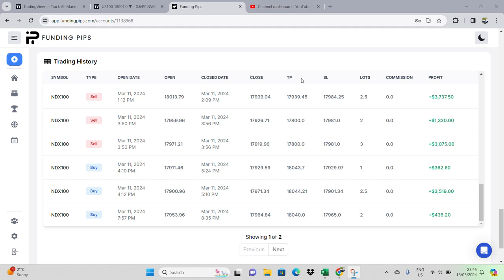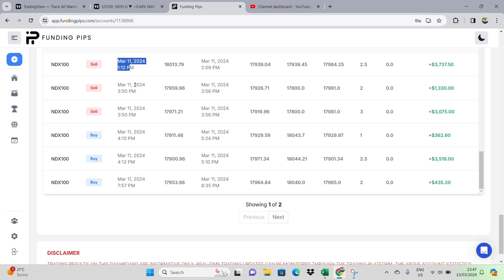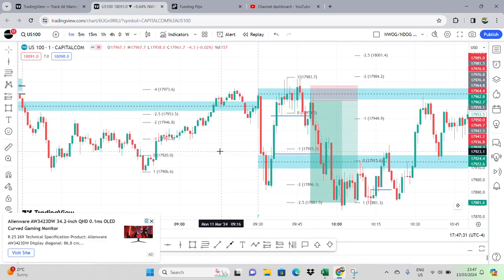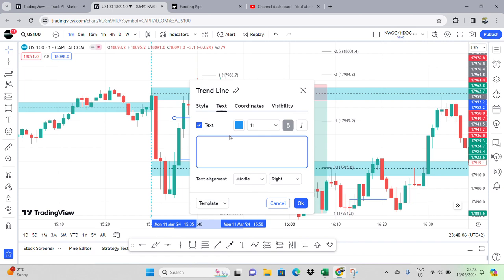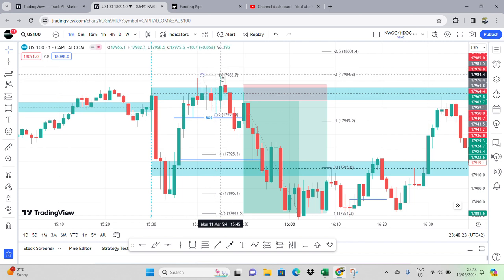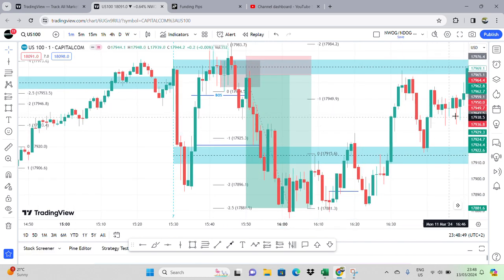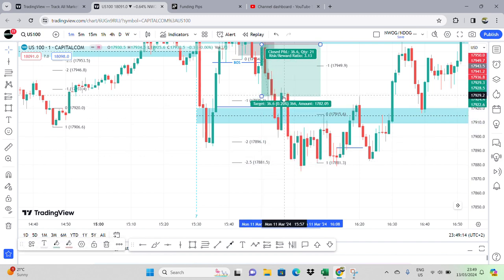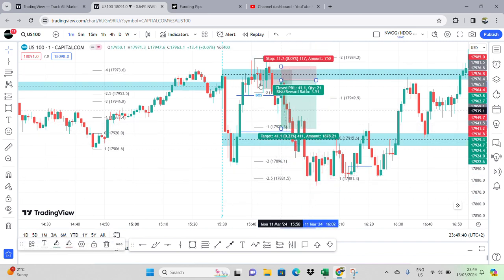+3.4% Trading US100 on FundingPips 100K account